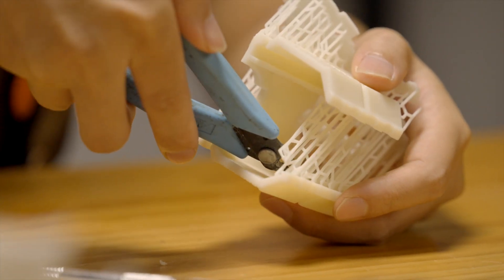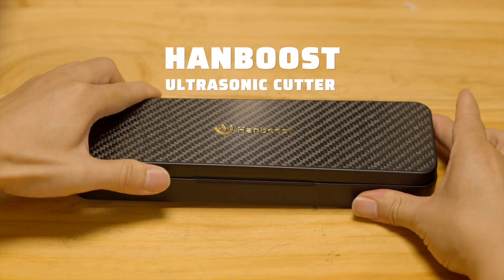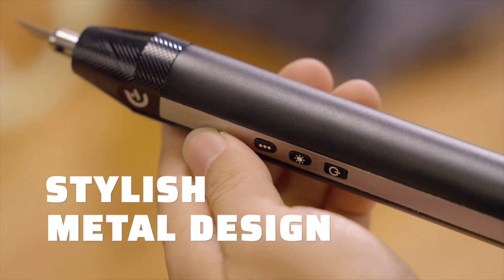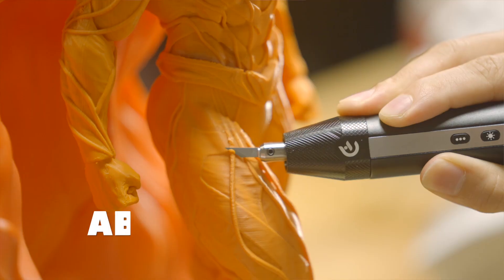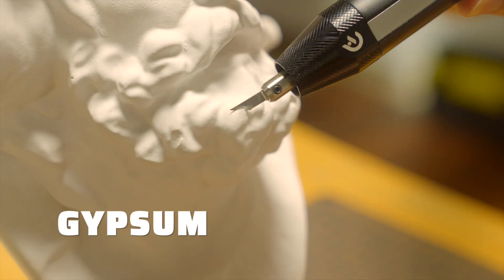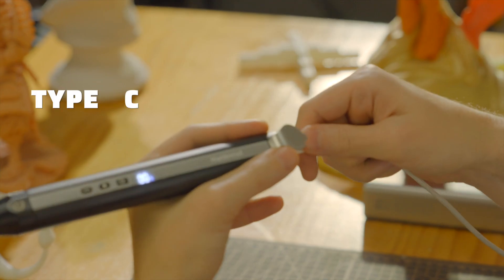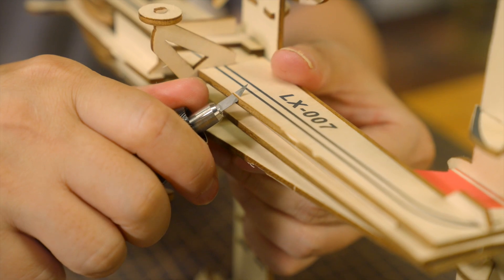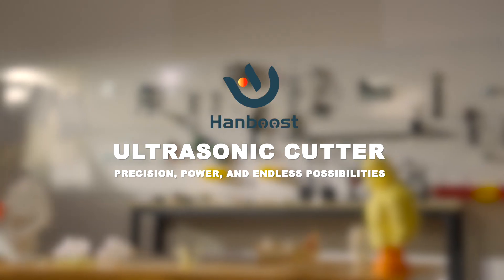Hanboost C1 True Wireless Ultrasonic Cutter for DIY Makers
Meet the Hanboost Ultrasonic Cutter—your go-to tool for perfect cuts every time. With 40,000 HZ ultrasonic vibrations per second and a lightweight, portable design, it handles everything from 3D prints to leather with ease.